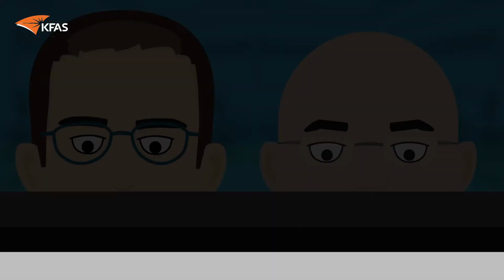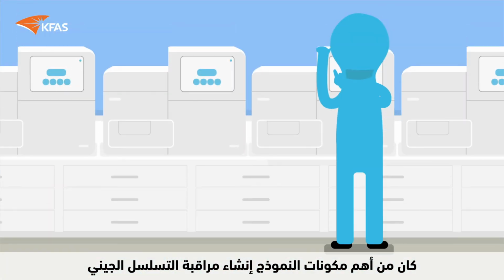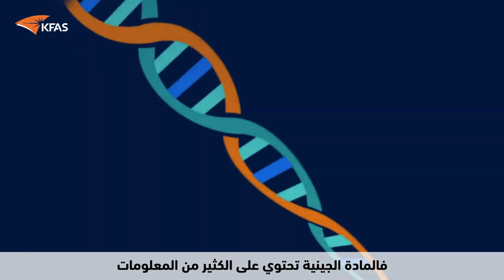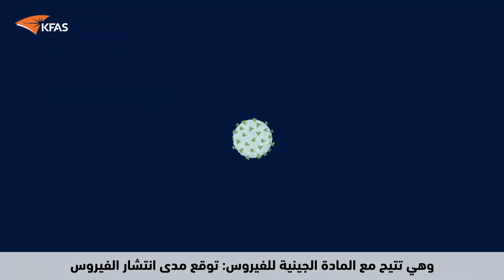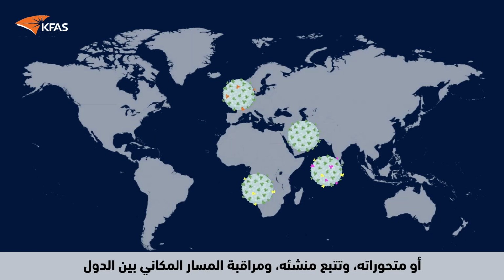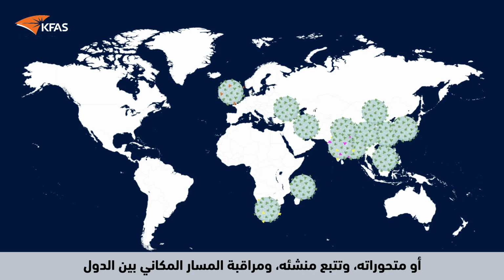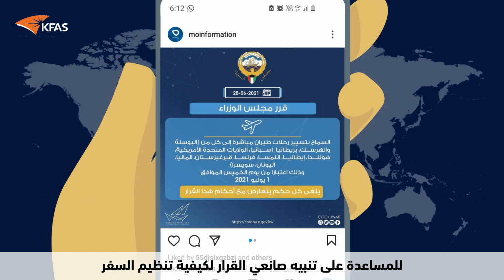Mohammed Alkhamis develops a prototype early warning system for disease surveillance of COVID-19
Epidemiologist Mohammed Alkhamis developed and implemented a prototype early warning system for near-real-time disease surveillance for the COVID-19 epidemic in Kuwait. The system was used to detect spatio-temporal clusters where there was an increase in disease spread and inform Ministry of Health stakeholders.